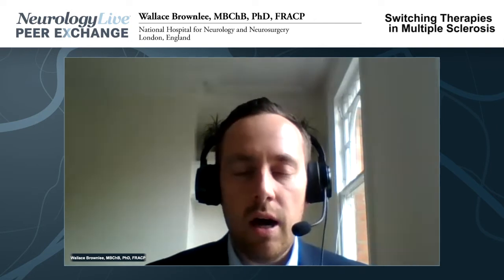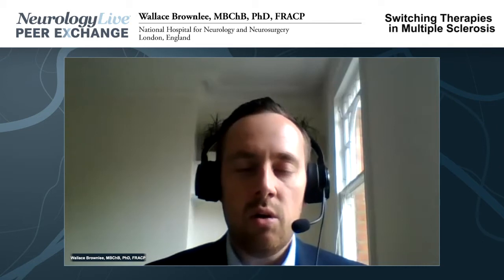Switching Therapies in Multiple Sclerosis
The panel reviews their rationale for switching therapies after upfront therapy in relapsing multiple sclerosis.